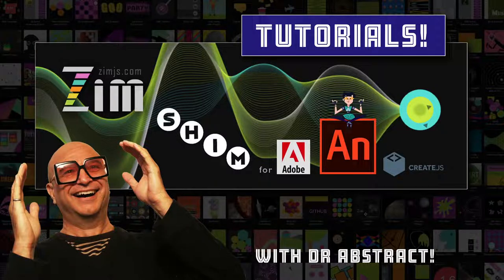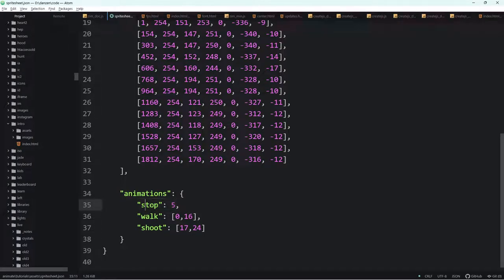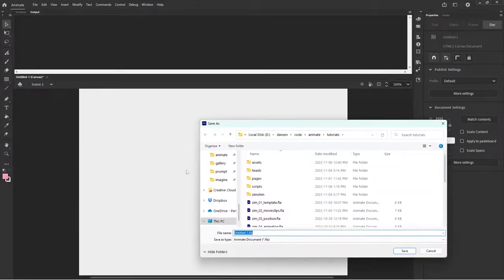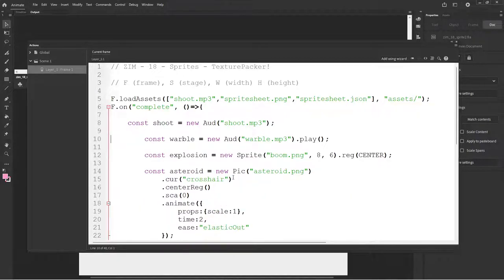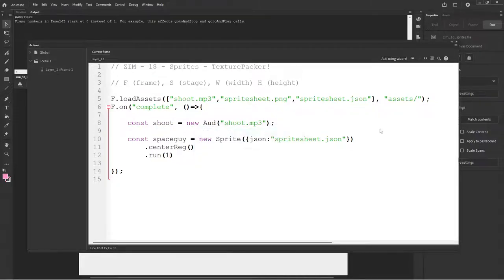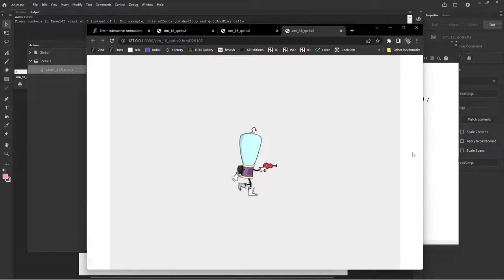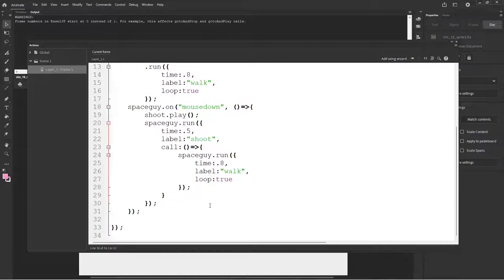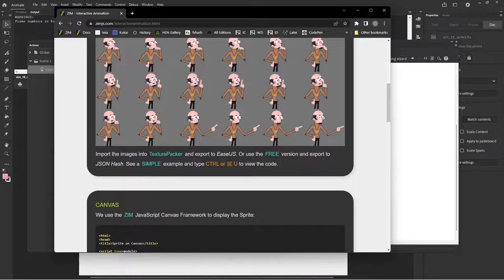18 - Make more in Adobe Animate! TexturePacker Sprite with ZIM on the Canvas Tutorial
In the last tutorial we saw a Sprite explosion using a SpriteSheet with regular columns and rows.  Here we see how to use a SpriteSheet with JSON data for packed frames created with an app such as TexturePacker.   We make it run different labels for walk and shoot.